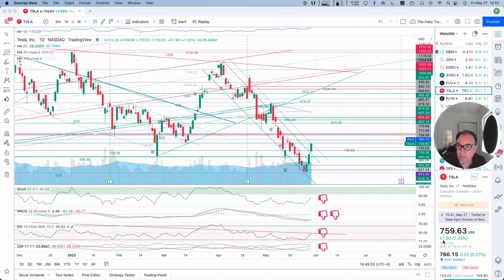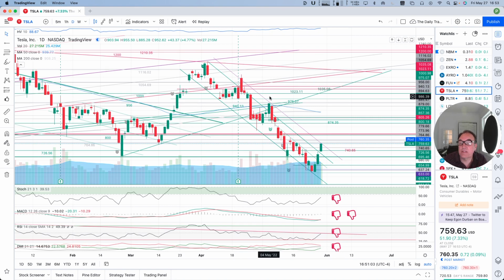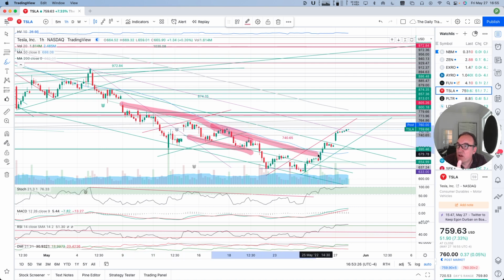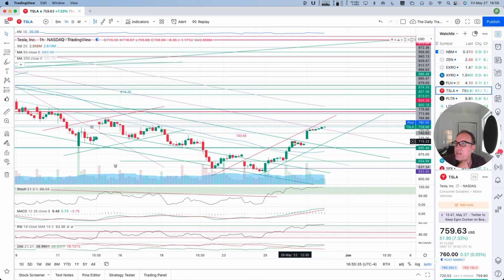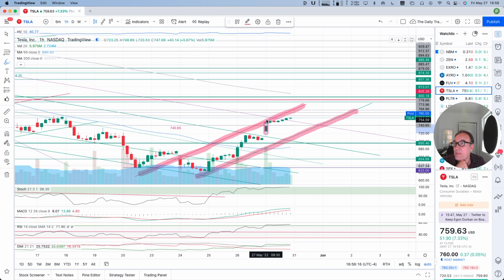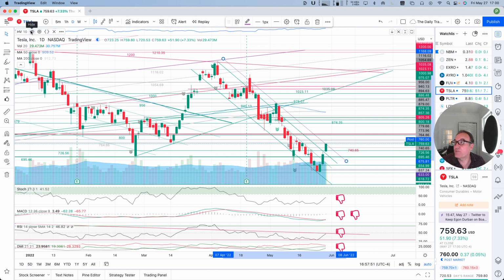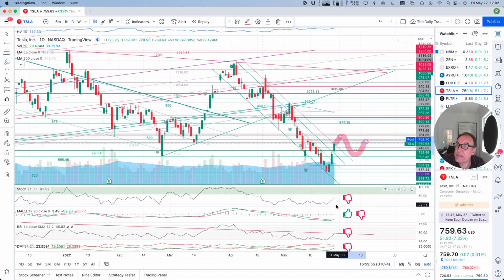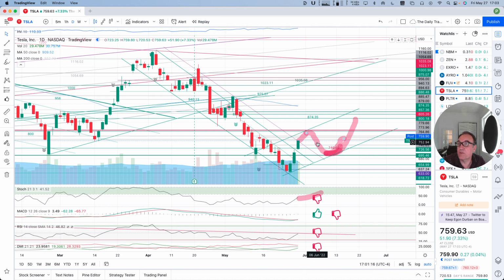Learn to trade Tesla (TSLA) Stock Market - Up up and away?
ETH : 0x64A248842bdAb157678f999A6e7F4181851aa34F
BTC : 3Ln4BKDVdqw219gc8Jr2boT4QYKuxLiKUF